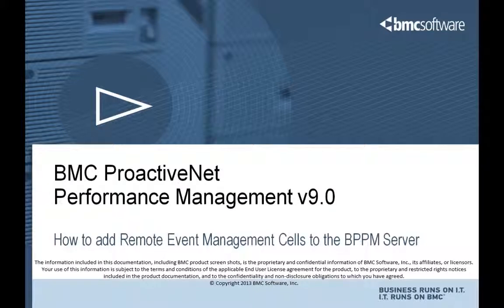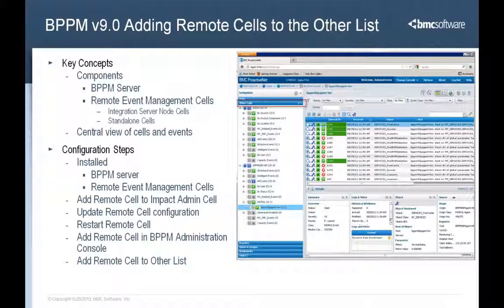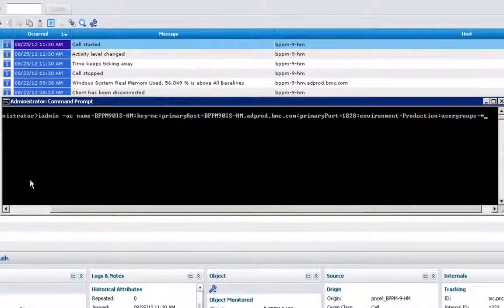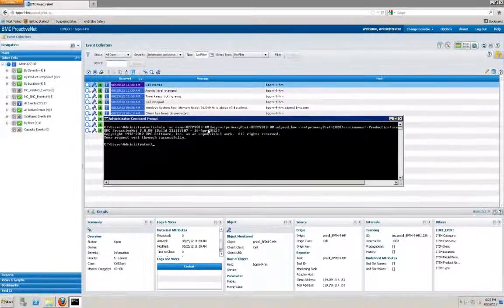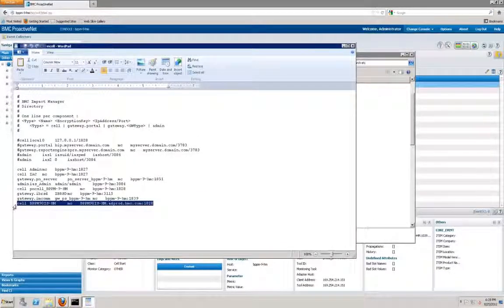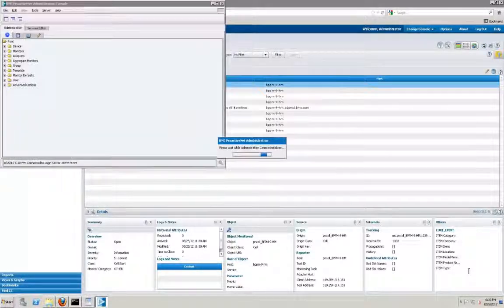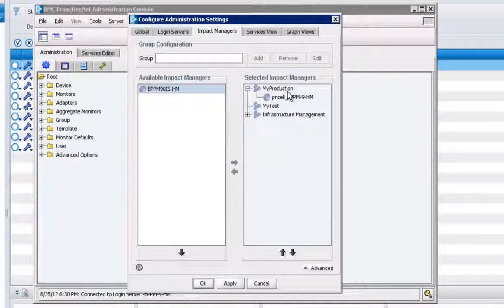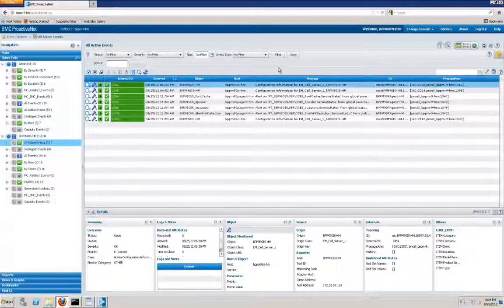BMC TSOM: How to Add Remote Event Management Cells to ProactiveNet Server 1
This video demonstrates how to add remote event management cells to the BMC ProactiveNet Server. After you complete the steps in this video, the remote event management cell(s) appear in the Other Cells list in the navigation pane of the BMC ProactiveNet Operations Console. All configurations demonstrated assume that the user is using an out-of-the-box installation.

To comment on this video, view it in the BMC Online Documentation Portal